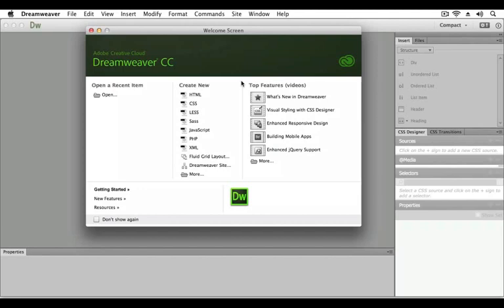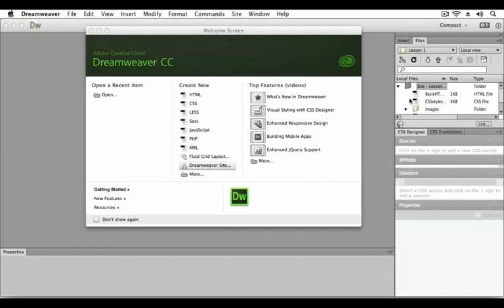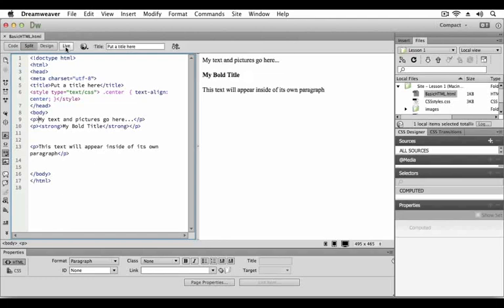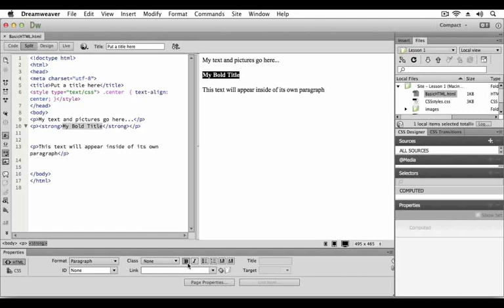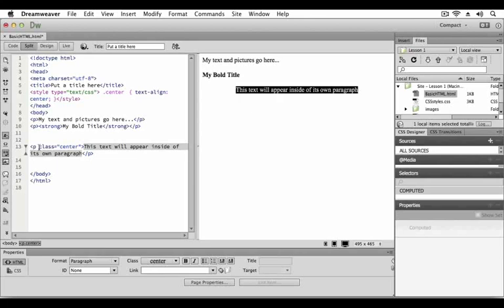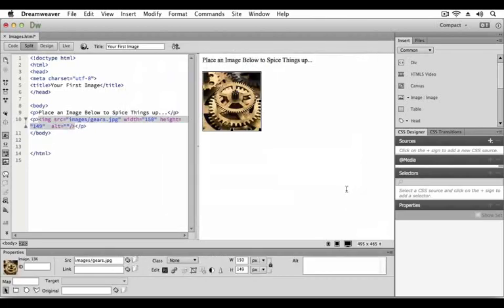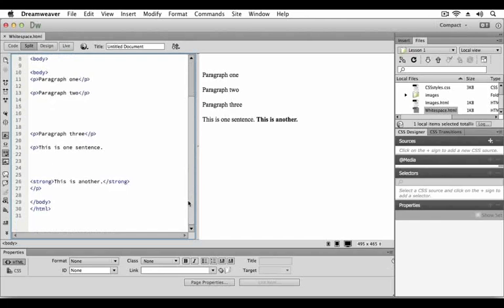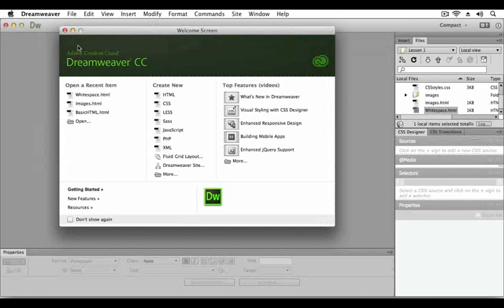01 DWX BB1